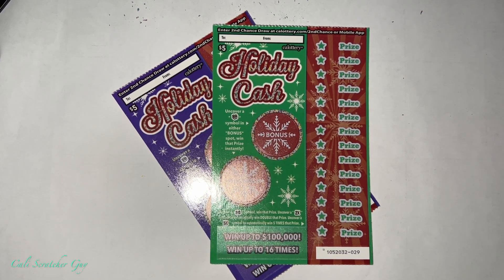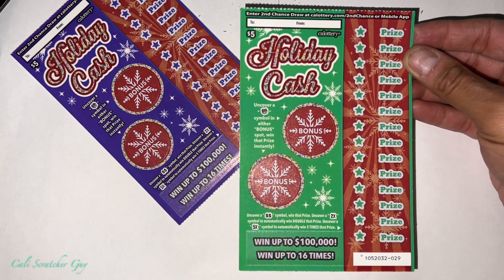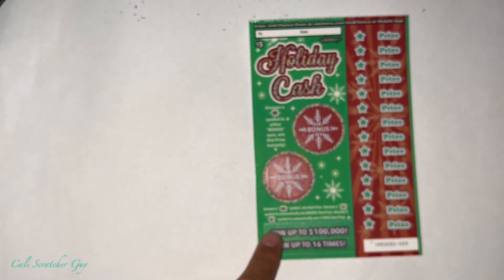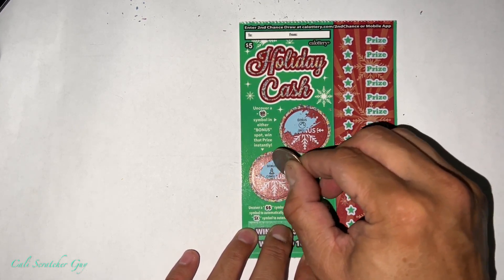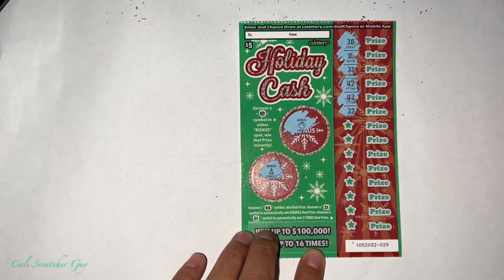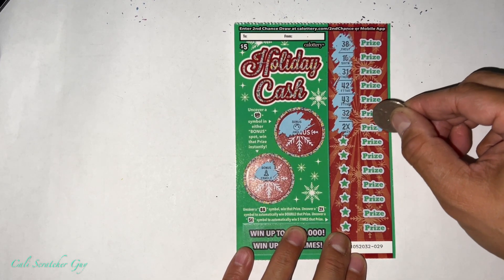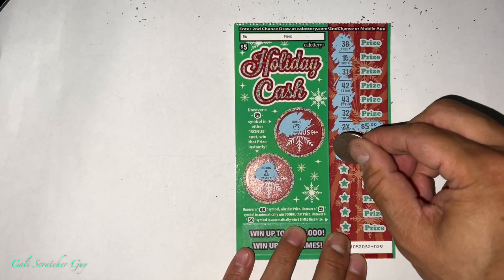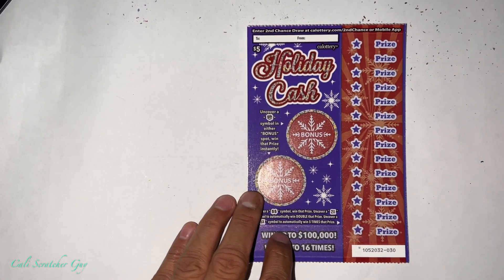ANOTHER SHOT OF THE $5 HOLIDAY CASH CALIFORNIA LOTTERY SCRATCHERS SCRATCH OFF